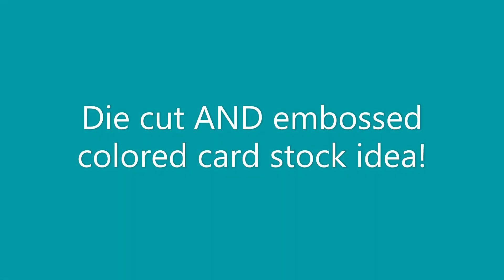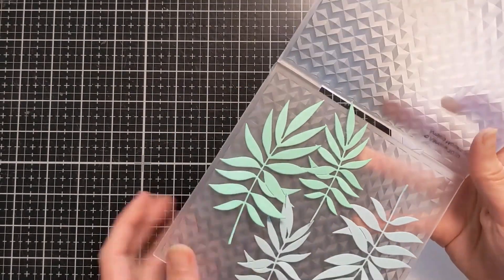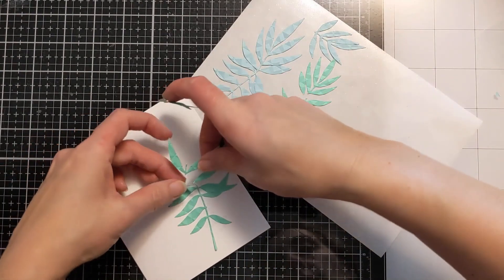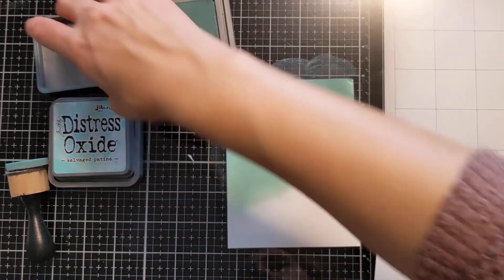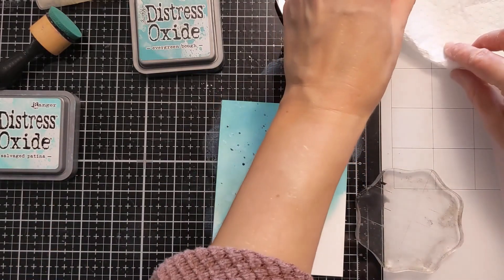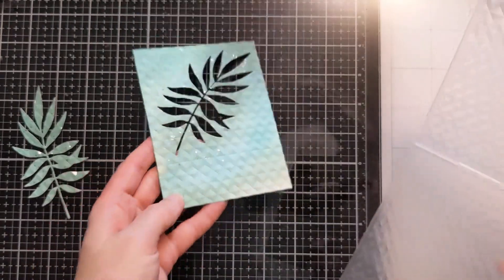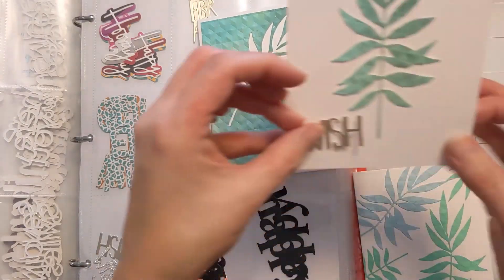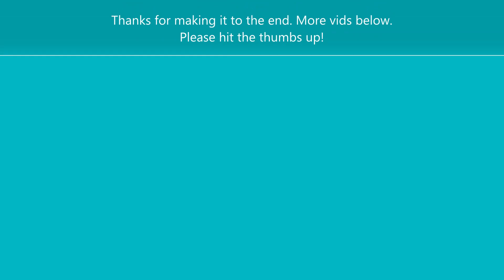I went for another ride on the struggle bus...DOH. Fun colored card stock idea!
I went for another ride on the struggle bus...DOH. Fun colored card stock idea! Expand here and scroll down for product details and links. Do you need ideas to use your colored card stock? Or an idea to make your OWN colored card stock? Give this a try! I had some struggles in this process which I left in the vid because we have all been there right? I combine ink blending, colored card stock, die cutting, and embossing, to create these fun textures and versatile greeting cards! These would be great for sympathy cards, masculine or gender netural cards, or really for any occassion. Will you give this technique a try?

Artist-tac Micro Dots
Watercolor Set (minus the black) Mini Pan Size
Charcoal Black Watercolor 1/2 Pan Size